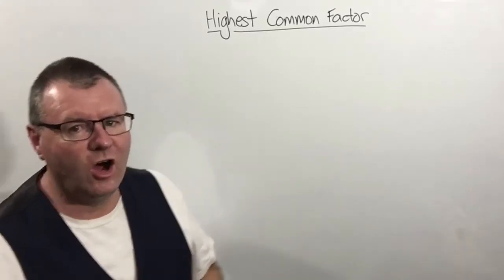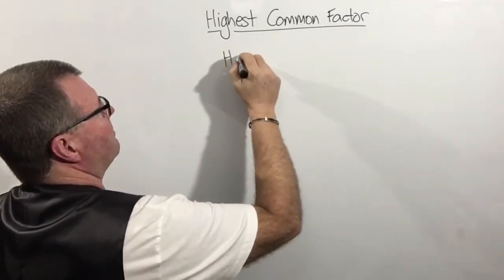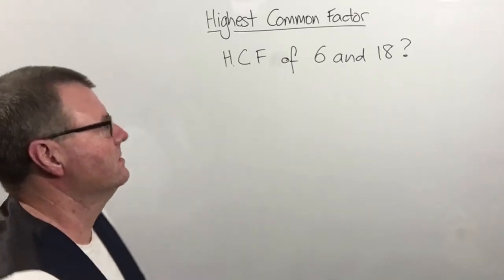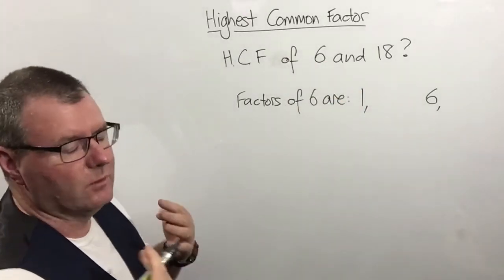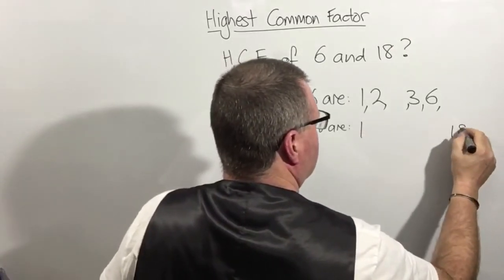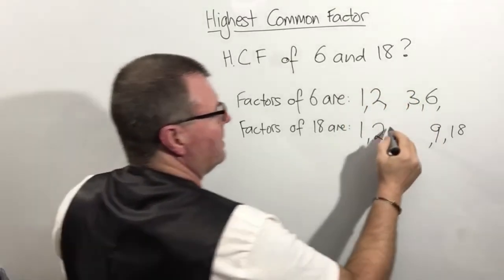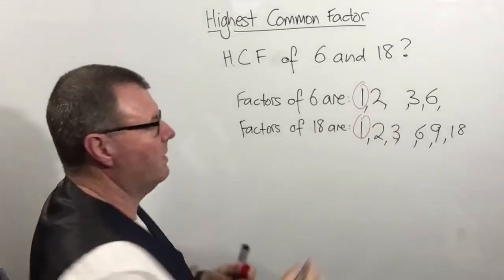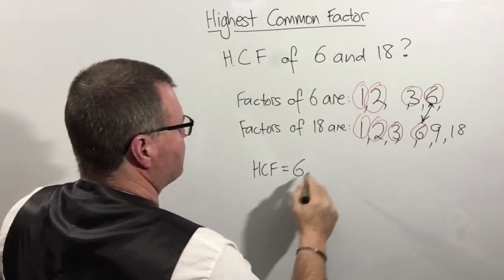Highest common factor (non-algebra)